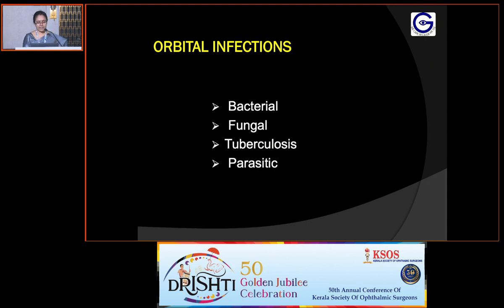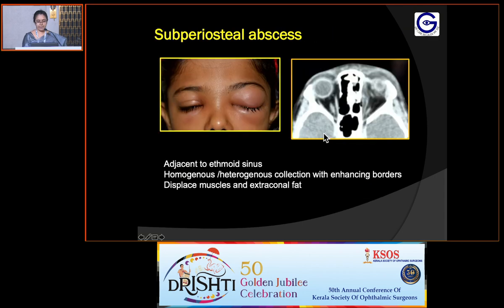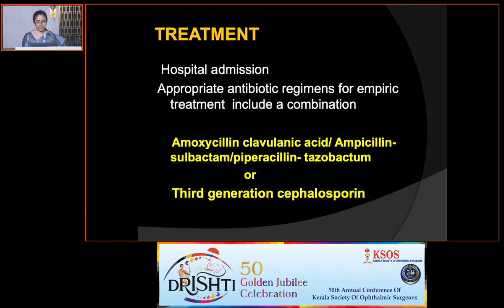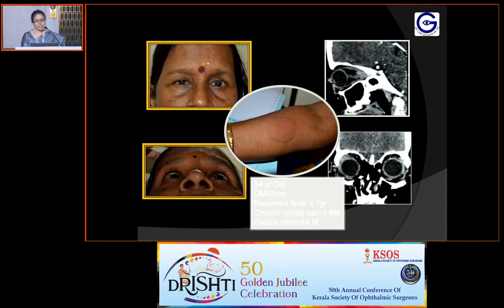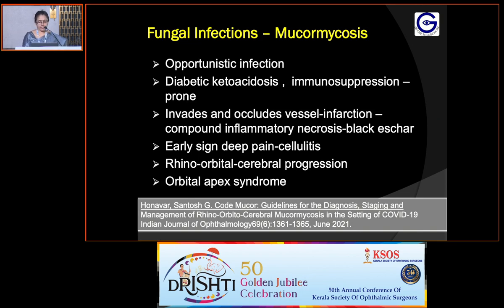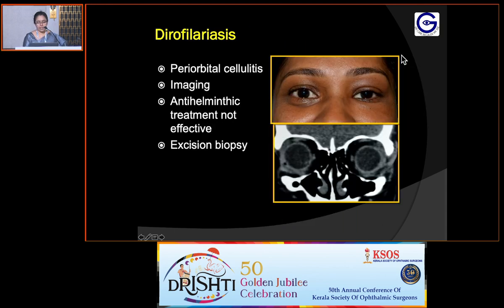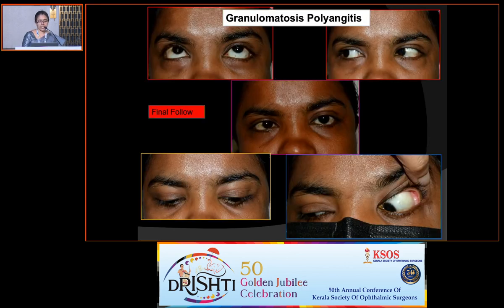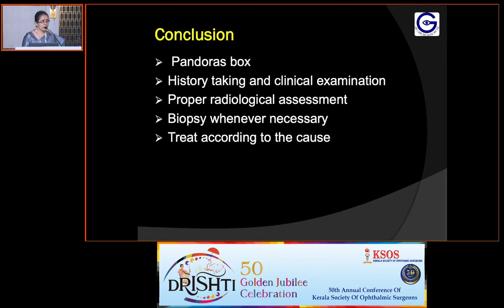KSOS2023 IC55 Topic Dr MARIAN PAULY When there is rubor,calor and dolor